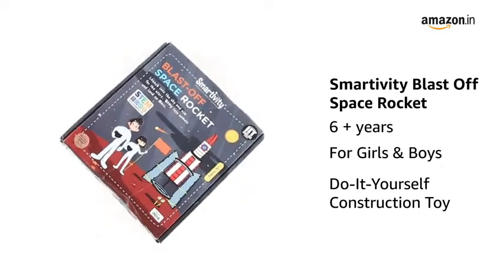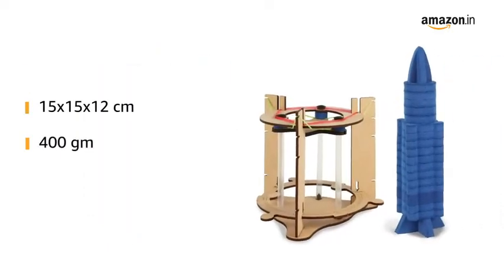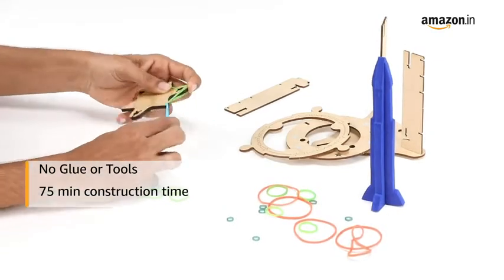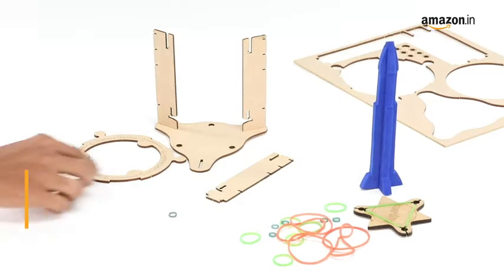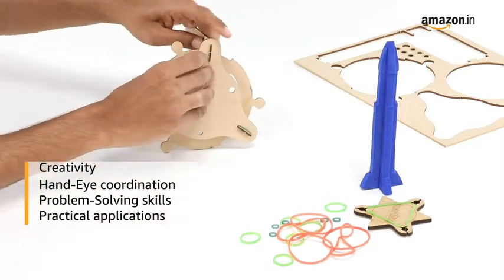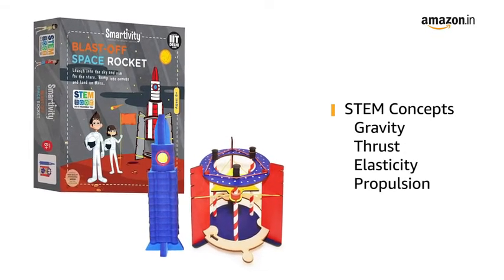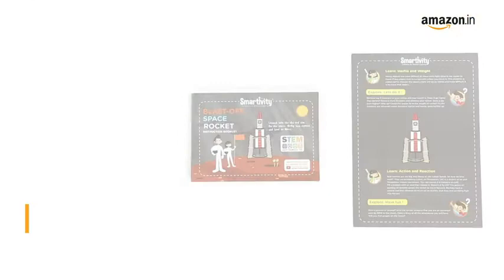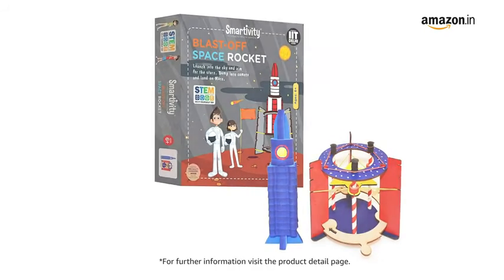Smartivity Blast off Space Rocket STEM STEAM Educational DIY Building Construction Activity Toy Game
Smartivity Blast-off Space Rocket STEM STEAM Educational DIY Building Construction Activity Toy Game Kit, Easy Instructions, Experiment, Play, Learn Science Engineering Project 6+with Action Toy

Best Gift for 6-14 yr girls & boys: Build, Play, Learn,51 Parts,BUILD TIME: 75 min,STEM Concepts: Elasticity,Gravity & Momentum Transfer
Great Value For Money: Longer Constructive Activity,Multiple Gameplays,Core STEAM Learning and Superior Engagement Time Per Rupee than other DIY toys
Eco-Friendly, Sustainable: Imported Premium Pine Wood. Sourced from Responsible Eco-Certified Vendors. “NO SPLINTERS” so that your child is protected
No Mess, No Tools Needed for assembly for a clean, MESS-FREE HOME, Elastic Bands joinery, Easy to Disassemble and Reassemble
Children Learn Best Through Play: With Smartivity, your child constructs a STEAM Concepts based game/toy with Real Moving Parts & MECHANICAL ACTIONS
Easy,Age-Apt Instruction Book: One-Step-Per-Page, Big Pictures, MODULAR ASSEMBLY for self-paced construction. Minimal adult involvement
Trusted By Parents, Loved By Children in 24 Countries (incl USA, Europe): Non-Toxic & Safe. Tested in global labs. Exceeds global toy safety standards
Designed in Collaboration With Children: Evaluated and approved for Construction, STEAM Learning and Fun Quotients by Smartivity STEMNinjas.
PARTS GUARANTEE: Broken part? Missing part? Just call us if you need a part for any reason. We’ll get you what you need
Patent Designs MADE IN INDIA, Sturdy, Tough & Durable: Extensively Tested in Simulated Child-Use Scenarios to ensure long-lasting, multiple play time

Children learn best through play. Our toys are designed to encourage children to make things with their hands, which brings them pride and instills a deep self-confidence. We are strongly committed to providing play-filled learning of STEM (Science, Technology, Engineering, (Arts) and Mathematics) fundamentals through all our toys.

We believe in the power of STEM fields to redefine our future. Building Smartivity DIY toys will improve your child’s hand-eye coordination, problem-solving skills, and inspire creativity while keeping them entertained for hours. Our Toys introduce children to practical application of STEM fundamentals through fun-filled gameplay

We believe that with the right inspiration, motivation and access, every child can be an innovator, creator, designer and a maker of a better future. It is the perfect gift for aspiring engineers and tinkerers!

Our DIY toys are made from high quality re-engineered wood, that is recycled, safe, non-toxic and sustainable. Each toy comes with a richly illustrated, easy-to-understand, detailed step-by-step instruction Booklet.

Follow the instructions in the booklet to build your toy. Enjoy mess free assembly with rubber bands. (no glue required). Paint your completed project to make it your own. (No paint provided).

Choose your launch speed, by stretching and fixing rubber bands to the different notch levels on the launcher. Place the rocket inside the launcher, push down and lock it, release the lock to see your rocket fly!